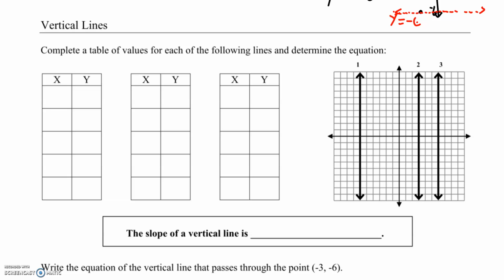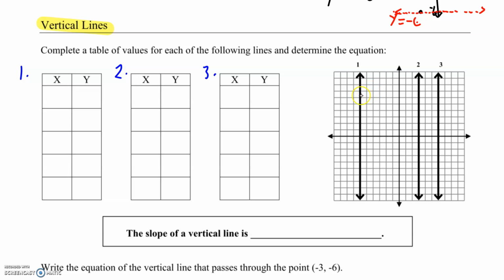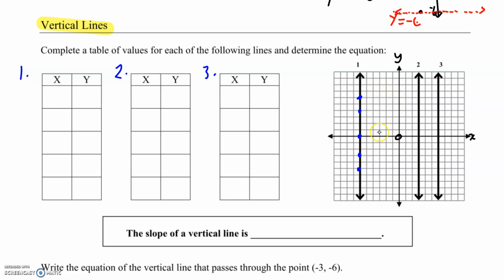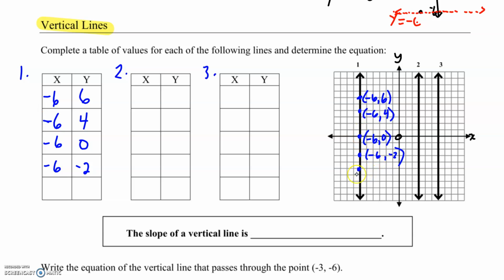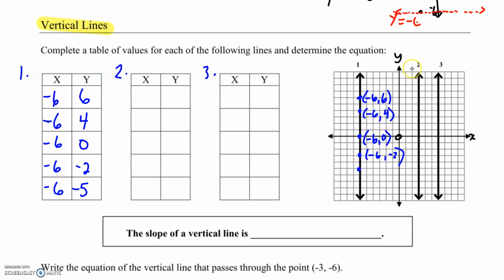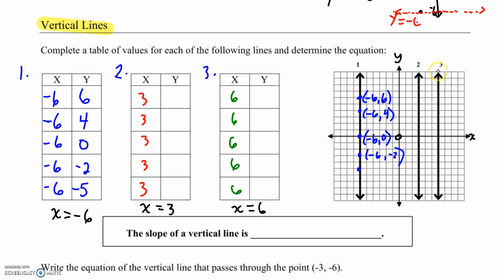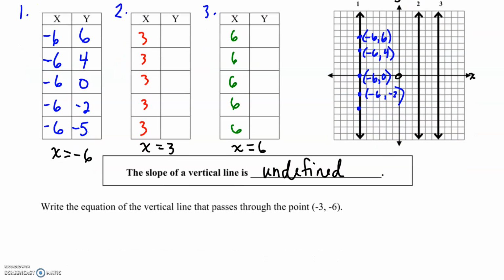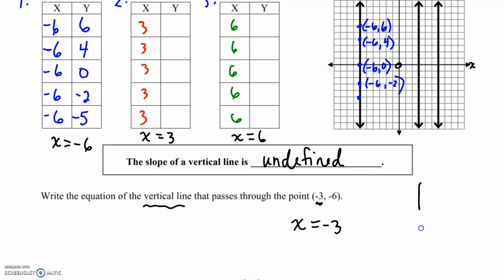Eqn of a Line Special Cases-2